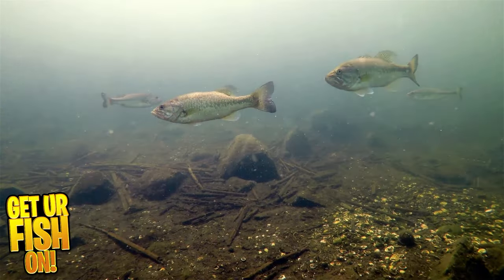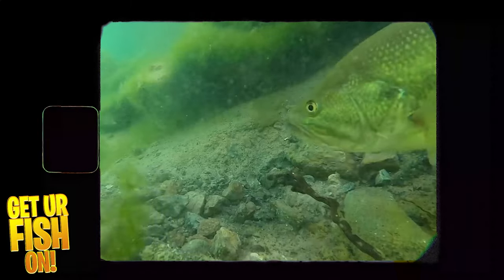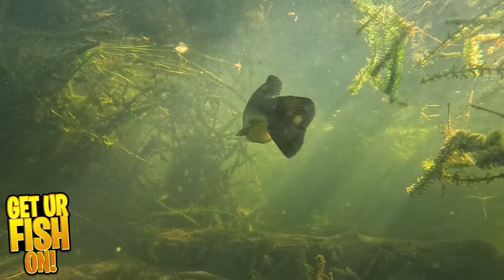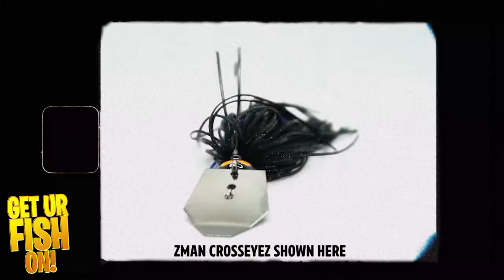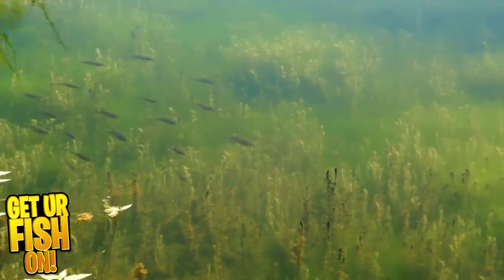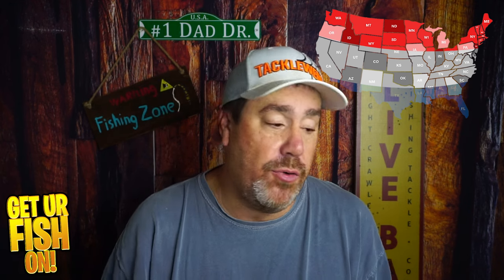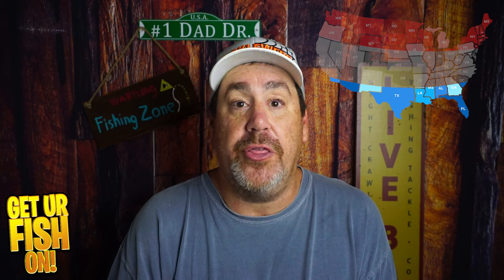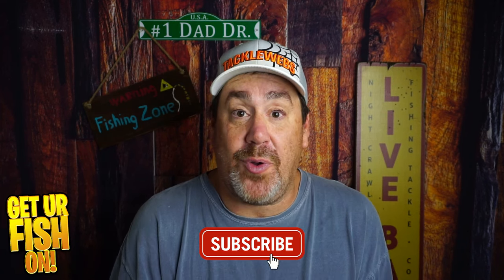Top Three Bass Fishing Lures To Use In March To Catch GIANTS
Want to dominate and catch more largemouth bass in the month of March? Let's look at the Upper, Middle and Southern Regions of the country and talk about what bass are going to be doing and also what those fish are going to eat. From a great chatterbait, to spinnerbaits and other bass fishing lures, we talk about where to find them and why they will eat these three bass fishing baits in March.